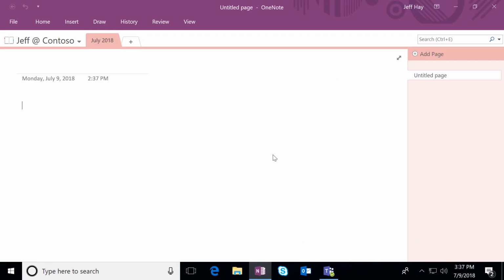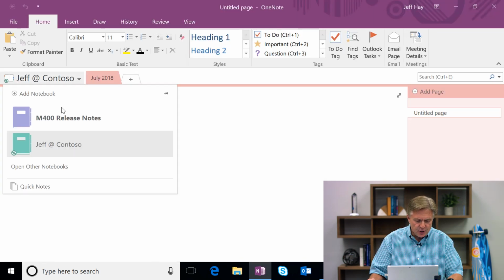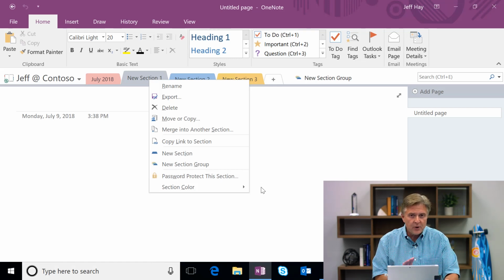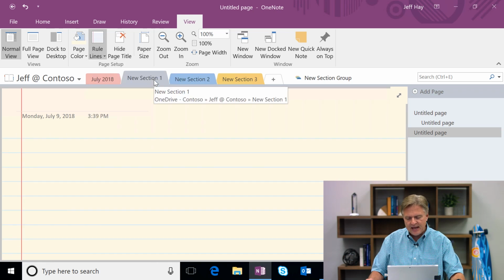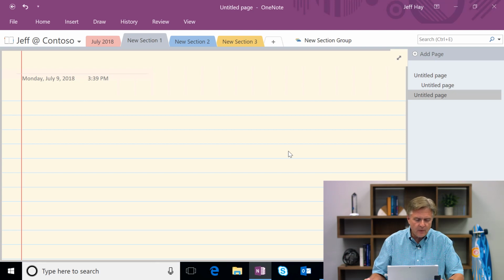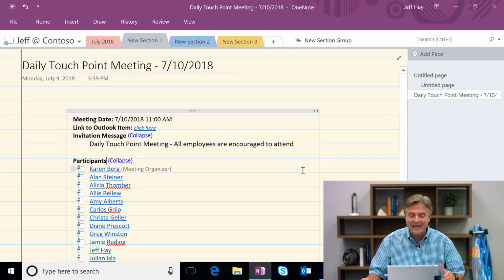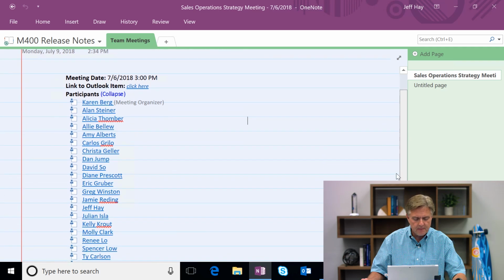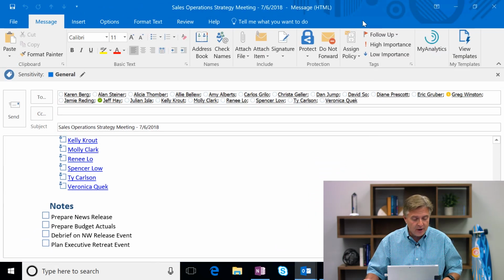Notes Gone Paperless – Microsoft OneNote Tips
Get ready to turn notetaking into an art form using Microsoft OneNote. Organize, tag, and share notes in one seamless digital notebook.